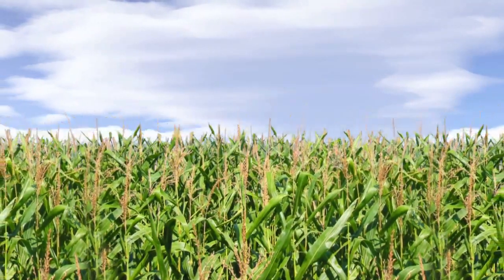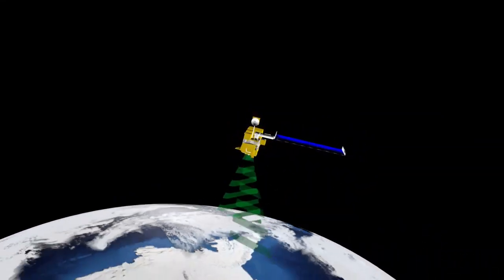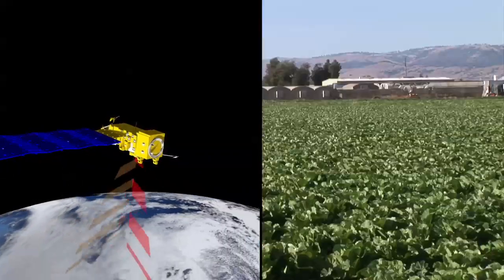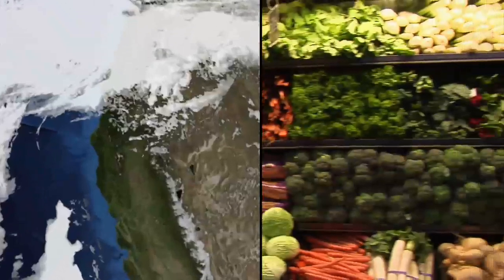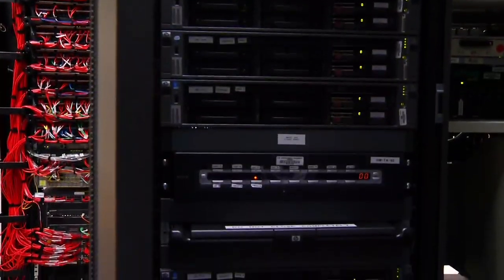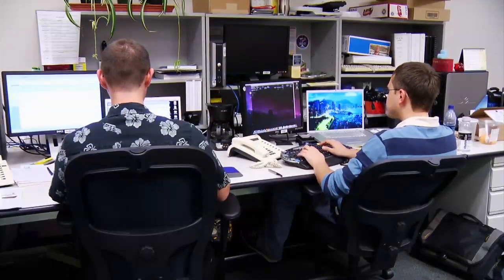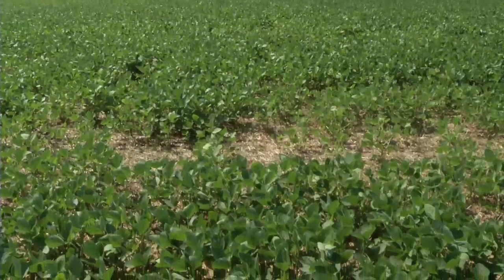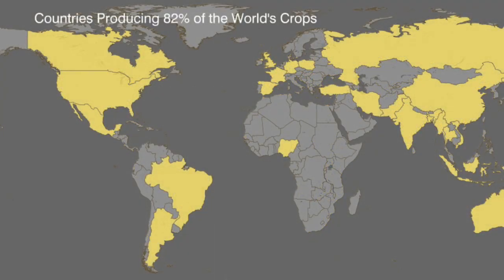NASA | Science for a Hungry World: Part 2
Episode two reveals why a space-based perspective is crucial to understanding how the food supply is distributed around the world. Satellites can reveal how many fields have been planted and how a crop is growing, providing a way to predict how much of a give commodity will be available at harvest. Governments and aid agencies around the world use this information to help them make informed decisions about food prices and trade and the possible need for aid long before harvest. The organizations that use NASA data include the United States Department of Agricultures Foreign Agricultural Service and USAID's Famine Early Warning System Network.